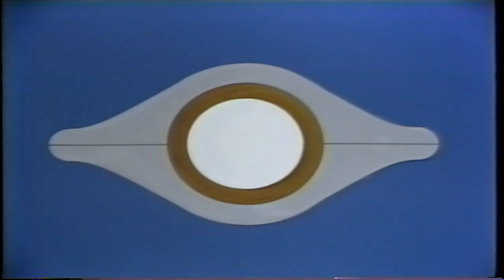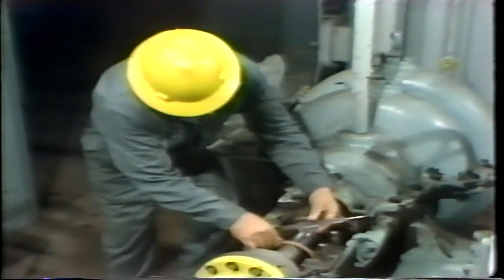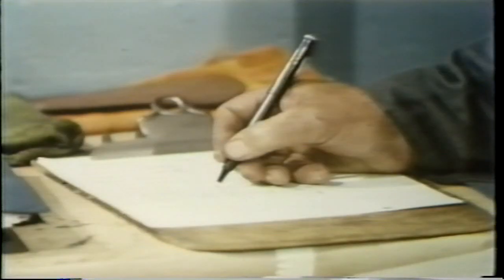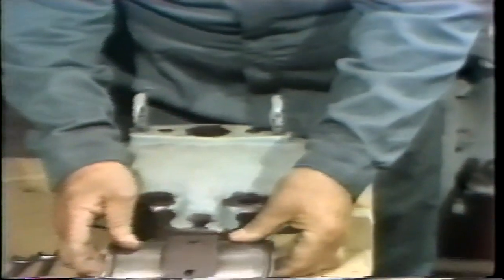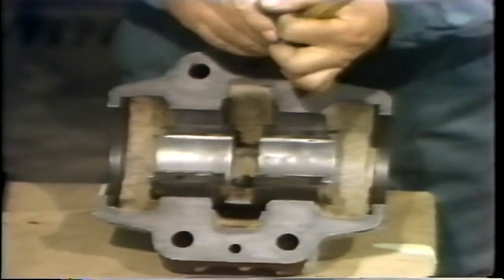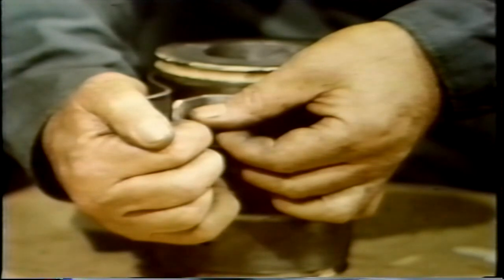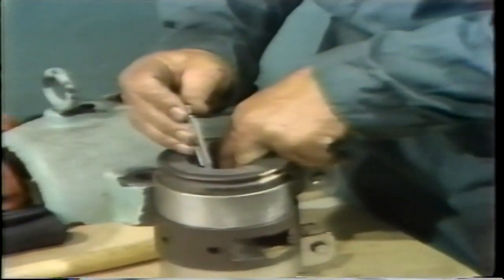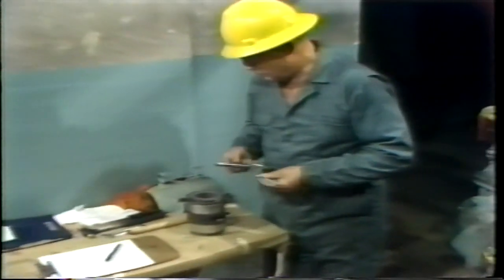Journal bearing maintenance - complete overhauling 2/5